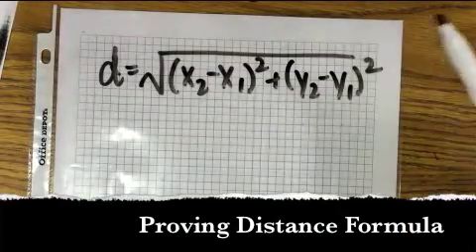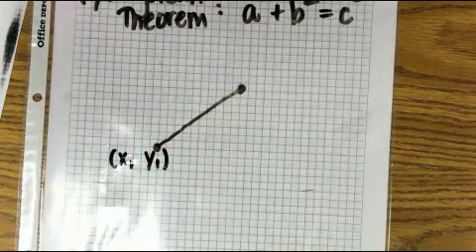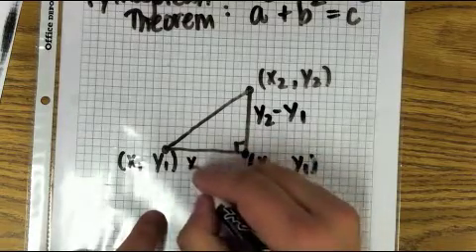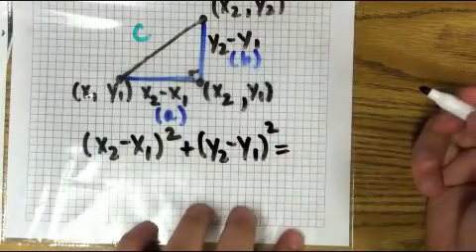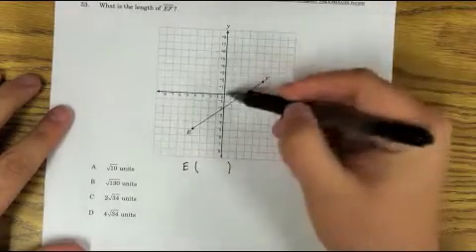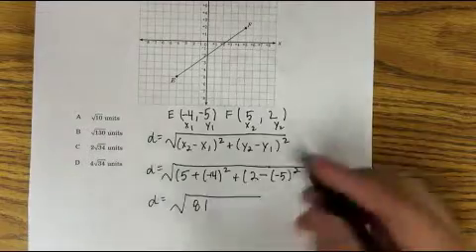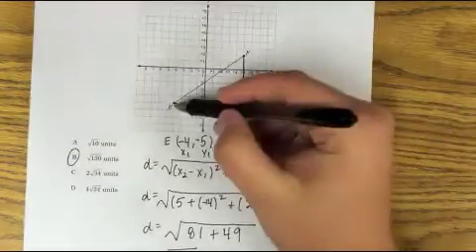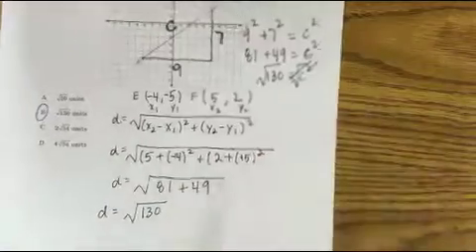Proving Distance Formula